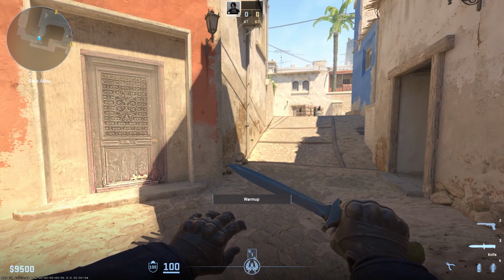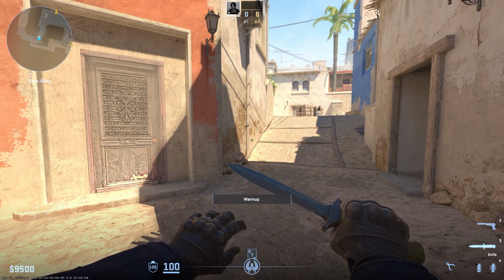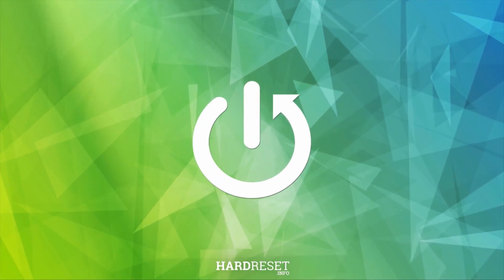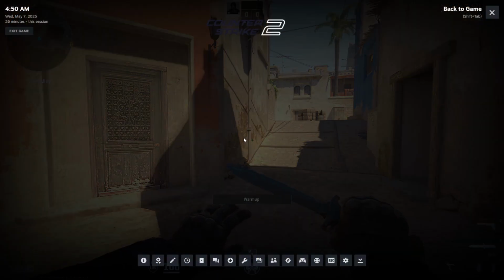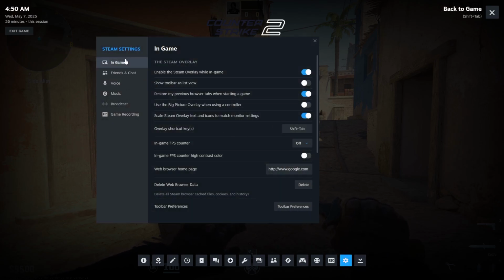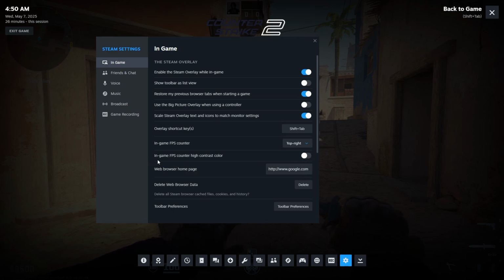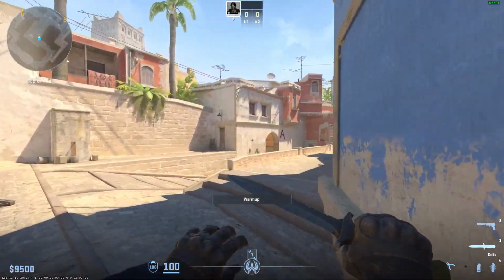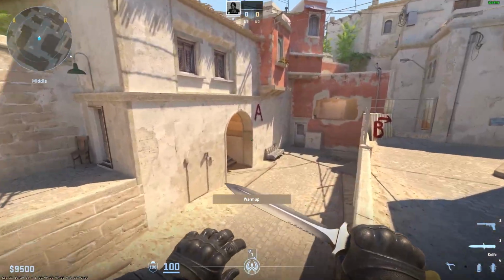How to Show Steam Build-in FPS Counter in CS:GO 2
Want to see your FPS while playing Counter-Strike 2? In this video, we show you how to enable the built-in Steam FPS counter for CS2. You’ll learn step-by-step how to open the Steam overlay, find the right settings, and turn on the in-game FPS counter so you can monitor your frame rate in real time. This method works for Counter-Strike 2 and any other game on Steam. We also cover how to use the high contrast color option for better visibility. Follow along to make sure you always know your FPS in Counter-Strike 2.

How to enable FPS counter in Counter-Strike 2 using Steam?
How to show FPS in Counter-Strike 2 with Steam overlay?
Where is the in-game FPS counter setting in Steam for Counter-Strike 2?

0:00 Introduction
0:07 Open Steam overlay in Counter-Strike 2
0:17 Go to Steam settings
0:21 Find in-game FPS counter option
0:26 Choose FPS counter position
0:33 Enable high contrast color for FPS counter
0:45 See FPS counter in action
0:54 Outro